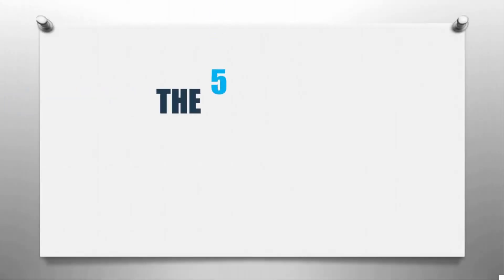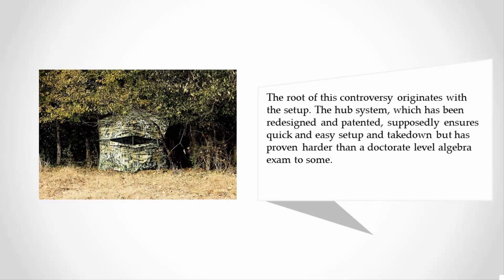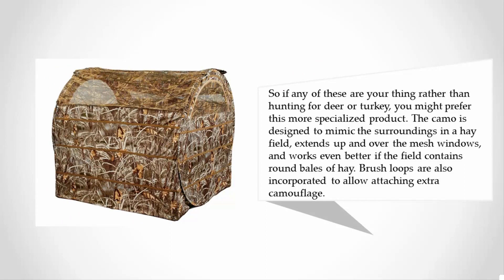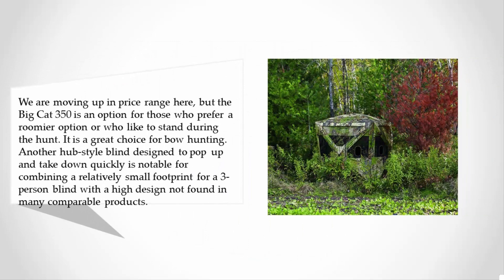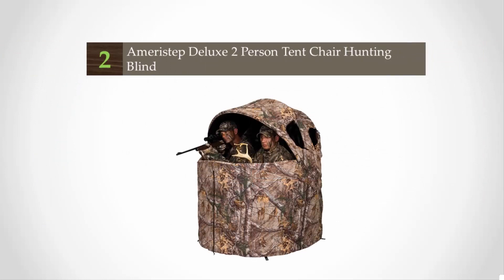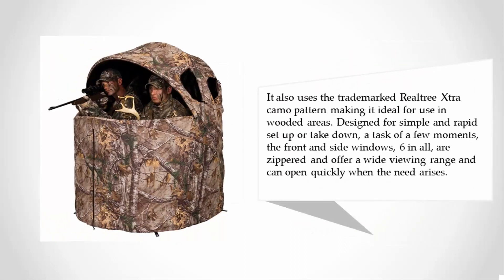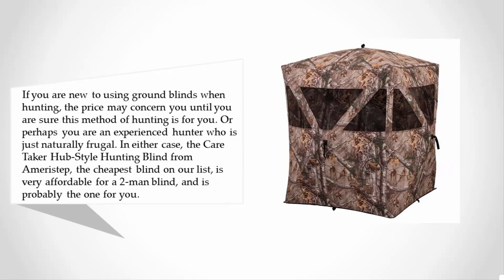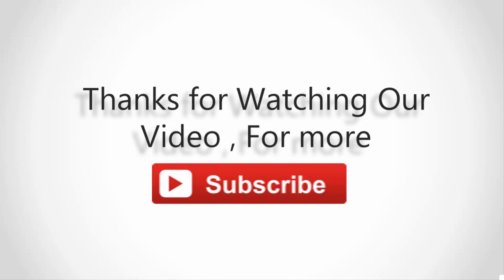Reviews: Best Ground Blind 2018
Are you looking for the Best Ground Blind. We spent hours to find out the Best Ground Blind for you and create a review video. In this video review you will find the top products list, what is the feature of these products and why you should buy it.